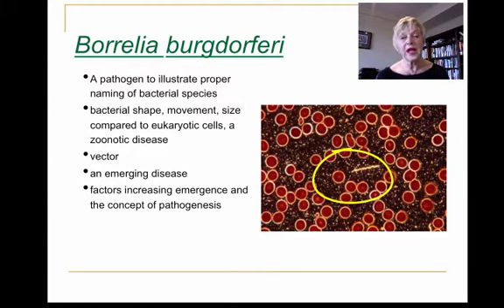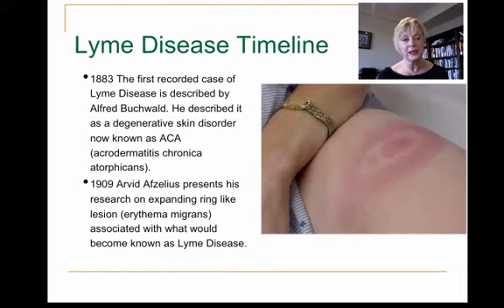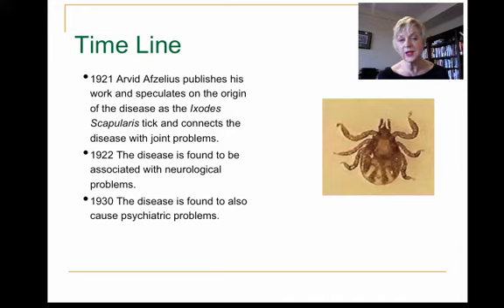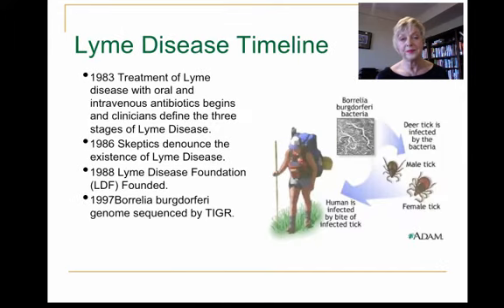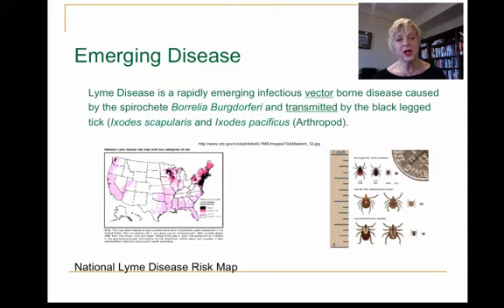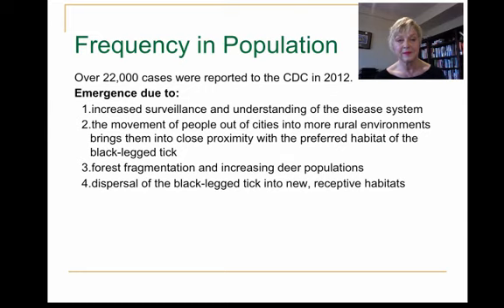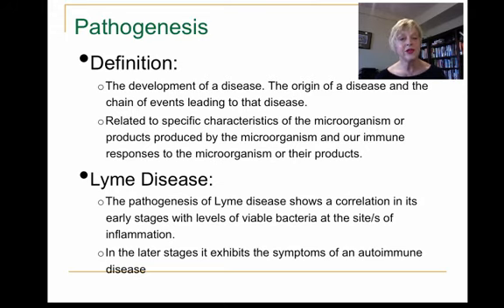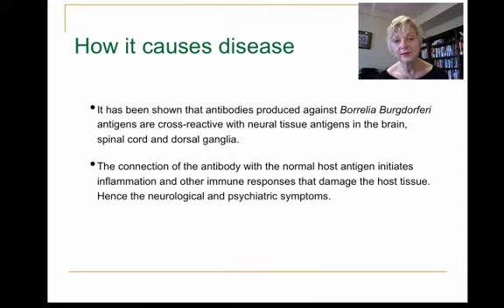Borrelia burdorferi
Borrelia burdorfei